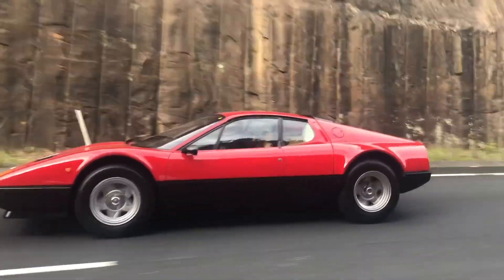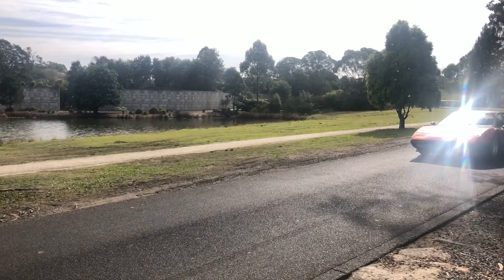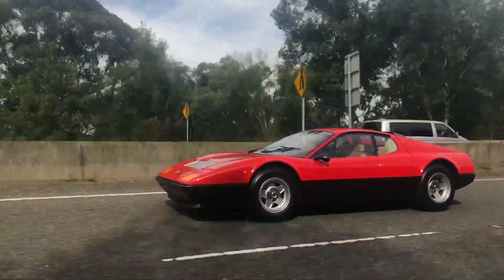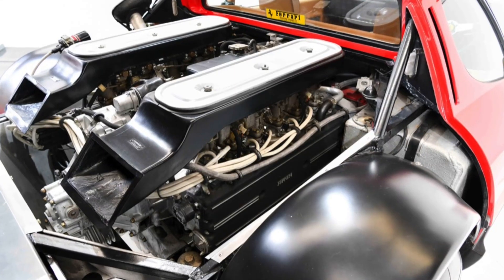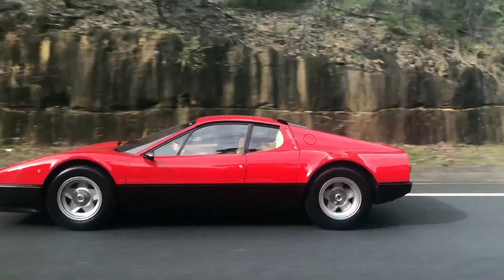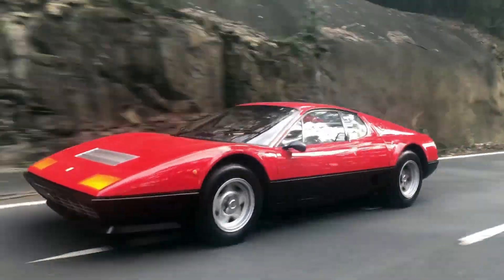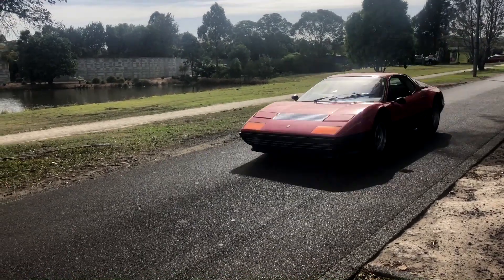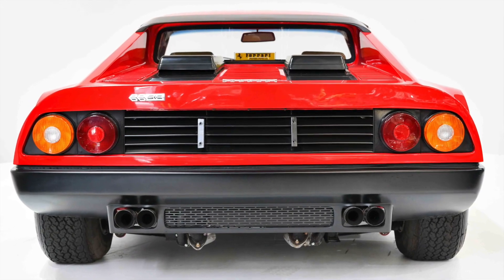Ferrari 512 BB 1978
Australian delivered, matching numbered – factory RHD example.
·         Documented 20,483 miles from new.

·         1 of 929 produced

·         1 of 101 factory RHD examples

·         Full books in the original wallet.

·         Original tool kit, jack kit and accessory light.

·         Super rare fitted luggage, including: brief case, large suit case, garment / suite bag and an overnight bag.

·         Two sets of keys.

·         Factory spare wheel (not used).

·         The original period correct AWA Clarion radio cassette player.

·         A comprehensive history file

·         Factory sales literature.

This particular car is an Australian delivered, factory right hand drive example that was collected as a tourist delivery new from the Ferrari factory in Maranello, Italy by its first owner in May 1978. He kept the car at his home in Monaco, using it in the UK and Europe before bringing it to Australia (Sydney) in April 1984. He owned the car through until February 1995 at which time the mileage was 9,399 miles. The car’s second owner was also in Sydney and he owned the car for some eight years before selling in February 2003. The mileage then was 16,585 miles. The car was repainted in October 2001. The third owner of this 512BB, who was in Adelaide, acquired the car in February 2003. He was a passionate Ferrari enthusiast who also used the car sparingly during his ten years of ownership. When the car was sold to its fourth owner, based in Perth, in February 2013 the odometer was at 20,143 miles.

The car presents immaculately inside and out. It starts easily on a turn of the key and soon settles into a smooth idle. After driving this 512BB for five minutes it is very obvious that this is a wonderfully sorted car. The engine pulls like a train, the gear change is tight and the car performs as one would expect.

The paint work is excellent, and it is vibrant with a great depth of colour. The red (rosso corsa) / satin black colour scheme is iconic on a Boxer and it is complemented beautifully by the magnolia (tan) and black interior. The panel gaps are excellent all round and both doors, the front & rear clips open and close like they would have done back in 1978. The car is as clean inside as it is outside. The cockpit is just a lovely place to be. The seats, door cards, dash etc. are all immaculate and ‘like new’. Even the carpets are in great shape!  All of the instruments, controls and the (often worn) gear shift knob are similarly in excellent condition. Under the front clip everything is also very clean and in excellent condition. The engine bay is immaculate and the only thing we have picked that is not correct on the car is that the air cleaner box covers look to have been repainted in the wrong shade! The wheels are ‘clean’ and the car is fitted with correct Michelin XWX tyres.

In 2011 the car was treated to a major mechanical overhaul which included: the removal and refurbishment of both cylinder heads, the replacement of all the exhaust valves, the head gaskets & seals were replaced, and the timing belts and tensioners replaced. The carburettors were also re-built, and a new exhaust system heat wrap was applied. The car was last serviced by Barbagallo Ferrari in Perth in July 2016.

This classic Ferrari has to be one of the most original, well cared for, low mileage and fully maintained 512BB’s on the planet. With only 101 factory RHD cars built, it would be hard to find better.